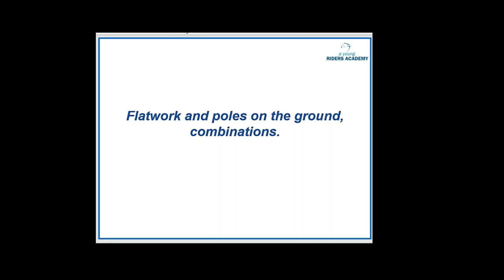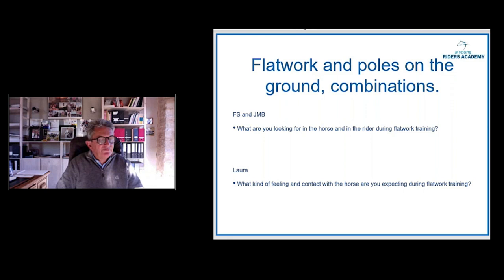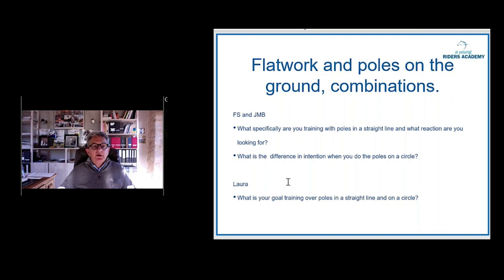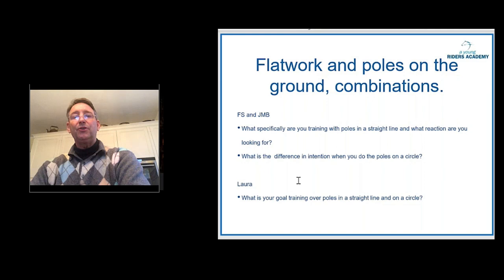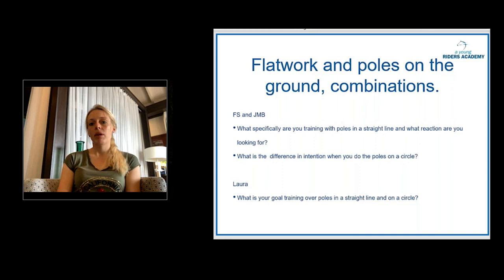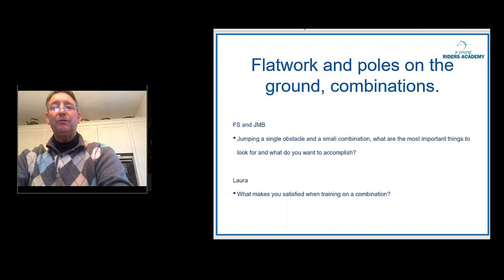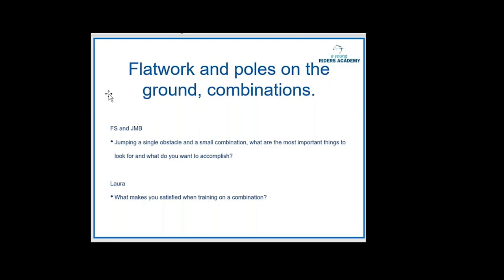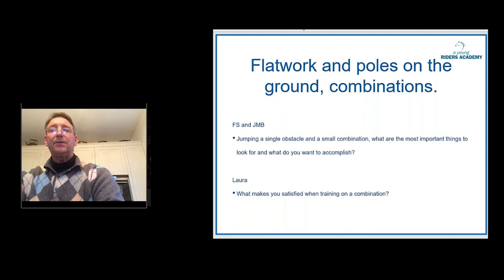Flatwork and poles